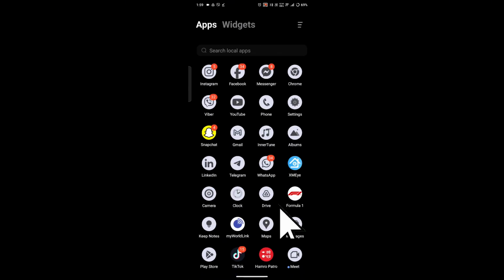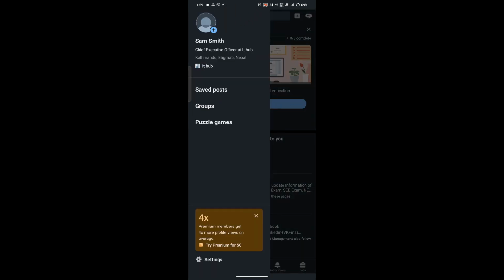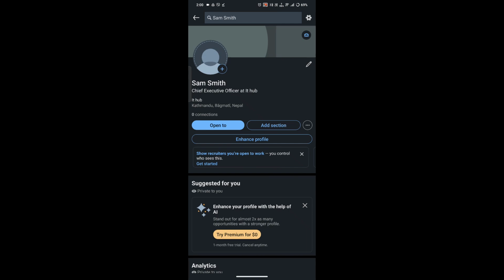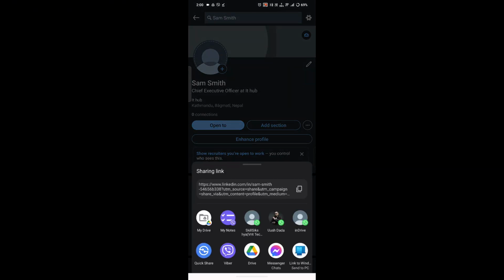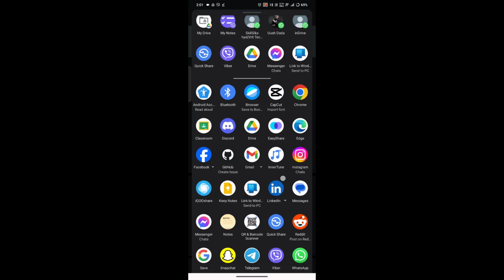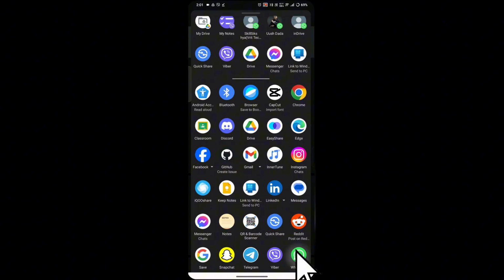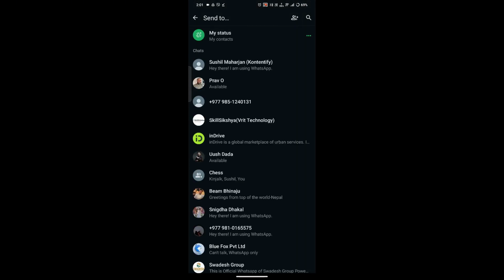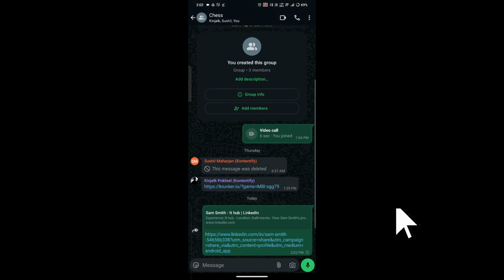How to Share LinkedIn profile in WhatsApp 2024?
Looking to share your LinkedIn profile on WhatsApp in 2024? 📲💼 In this step-by-step tutorial, I’ll show you how to quickly and easily share your LinkedIn profile link with your WhatsApp contacts. Whether you’re networking, job hunting, or just connecting with friends, this guide will make it effortless!

💬 Got questions or need help with LinkedIn or WhatsApp?